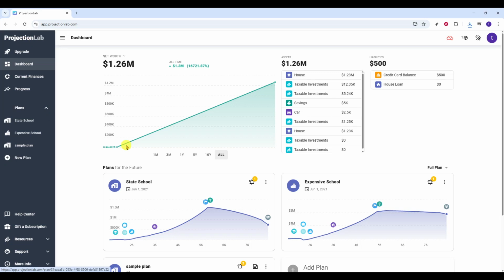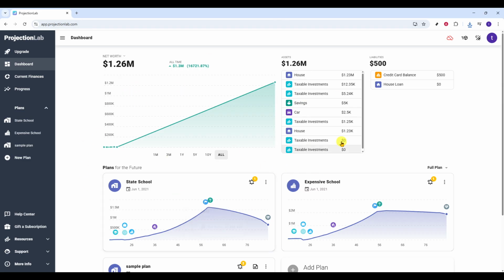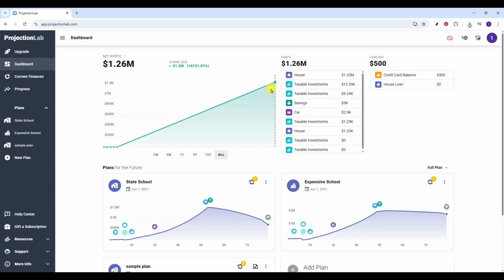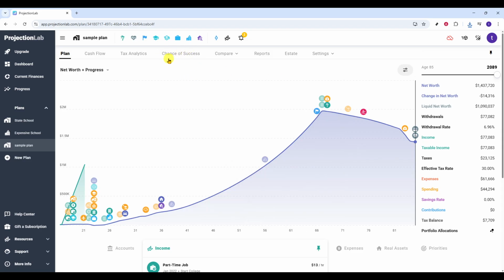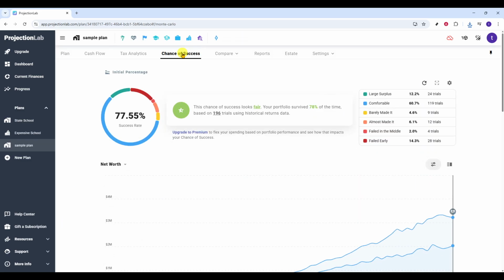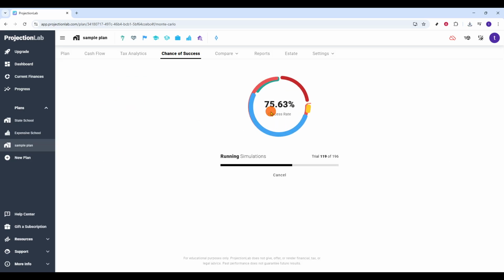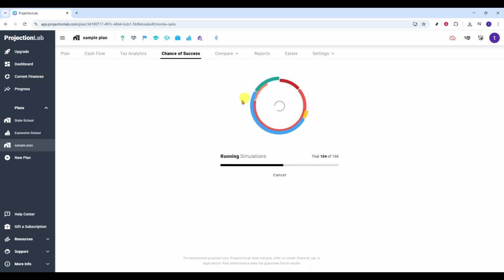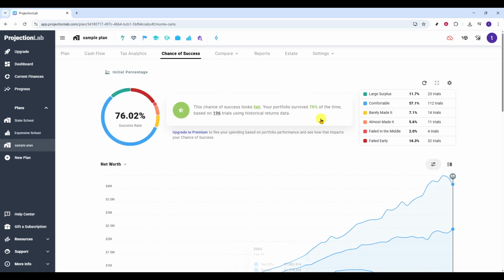How To Run A Monte Carlo Simulation In ProjectionLab (2026) (Best Method)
In this video, I’ll show you how to run a Monte Carlo simulation in ProjectionLab step by step. This ProjectionLab simulation tutorial is perfect for beginners who want to understand Monte Carlo analysis and use ProjectionLab for risk simulation and scenario planning.

You’ll learn how to run Monte Carlo ProjectionLab, set up your data simulation, and apply Monte Carlo techniques ProjectionLab to analyze different outcomes. This guide also covers ProjectionLab financial modeling, probability simulation, and scenario analysis to help you make better decisions based on Monte Carlo forecast ProjectionLab results.

If you want to get the most out of ProjectionLab and use Monte Carlo simulation effectively, this beginner-friendly tutorial will guide you through the process clearly and simply.